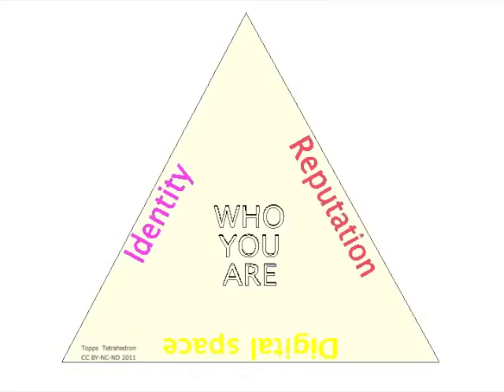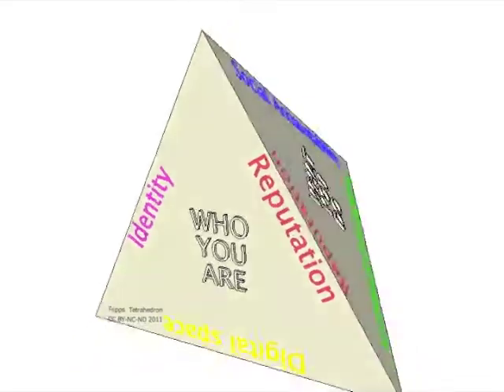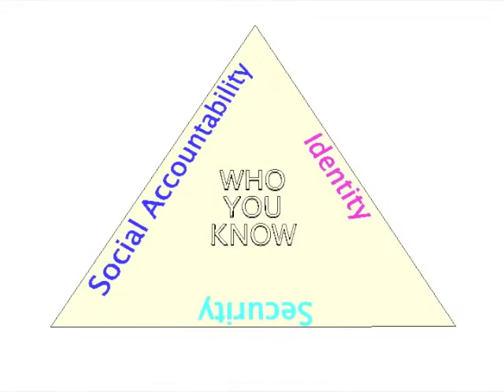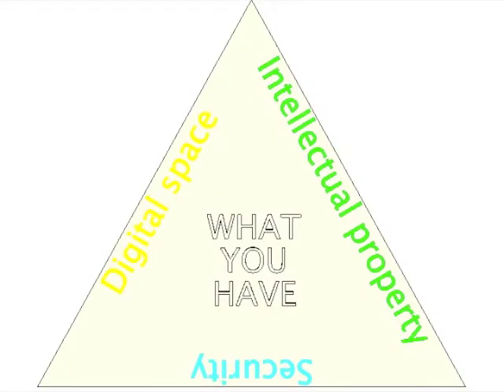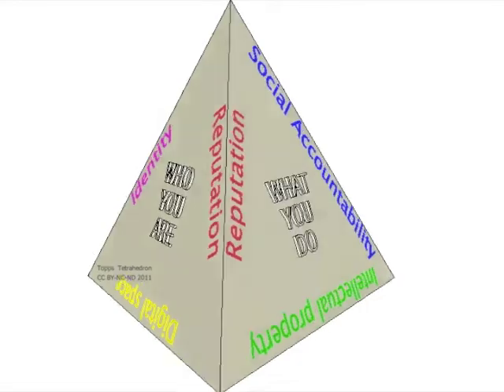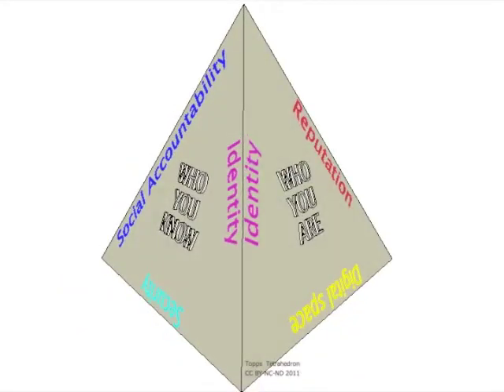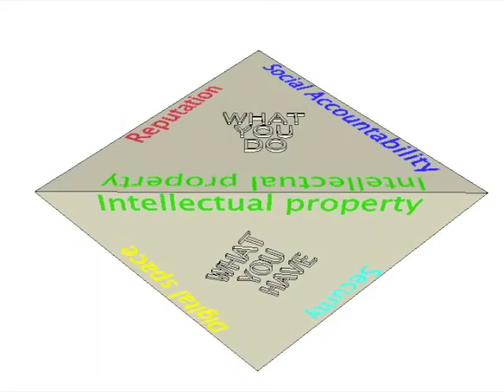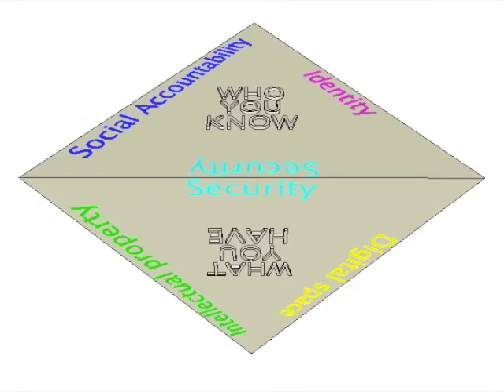Digital Professionalism - Topps Tetrahedron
A conceptual model illustrating the core concepts that are relevant to digital professionalism.